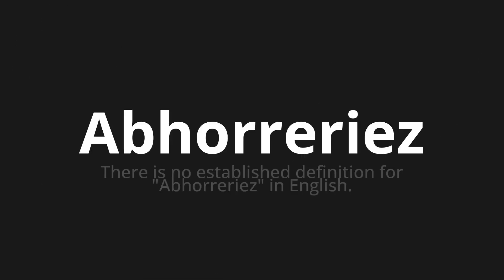How to pronounce Abhorreriez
Master the Pronunciation of 'Abhorreriez Which means abhorreirir' - which means : There is no establishment definition for "abhorrez" in English. 📝 with @BaguettePronunciation 🎓🗣️ - [Your Guide to French]

Learn to pronounce 'Abhorreriez' perfectly in French with our easy and engaging tutorial by @BaguettePronunciation! 📖📽️ In this comprehensive video, we provide you with native speaker examples 🗣️👂 and phonetic breakdowns 🎵 to ensure you get the pronunciation just right.

How to say Would abhor in French